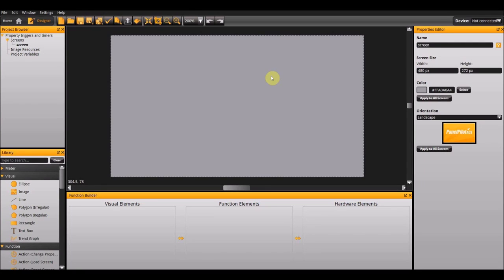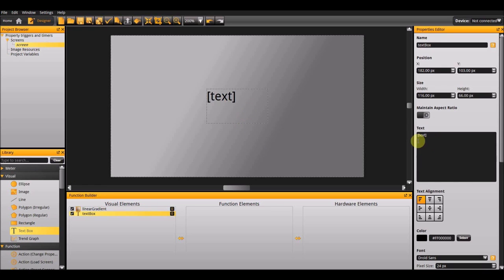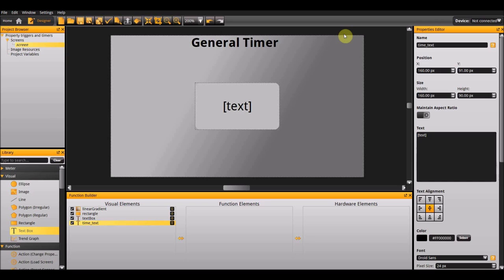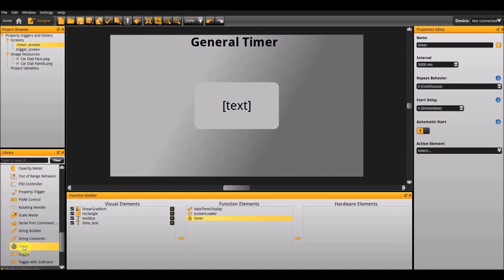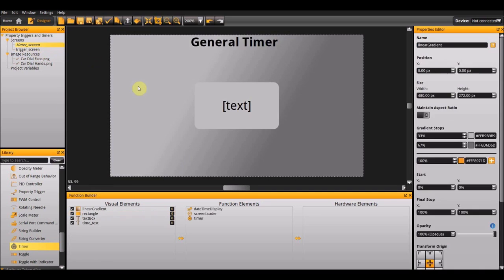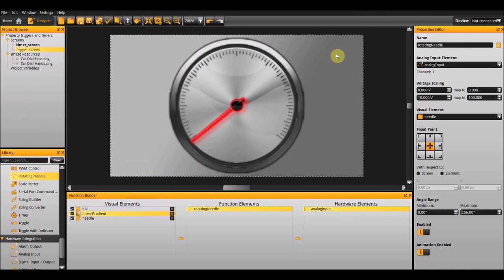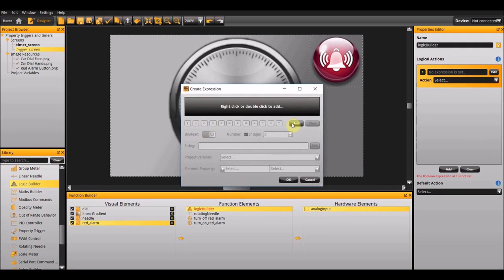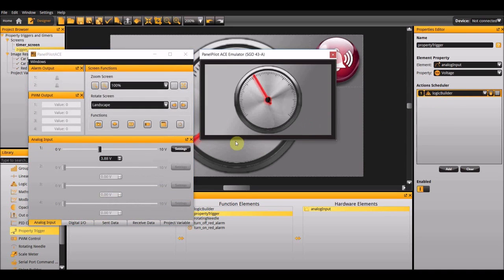PanelPilotACE Tutorial - Property Trigger vs Timer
For this tutorial, we are going to create a two-screened project that has a clock on the first screen and, using a timer, switches to the next screen after the timer is up. The next screen has a dial, and when the needle hits a certain value (7), it is going to set off an alarm using a property trigger.